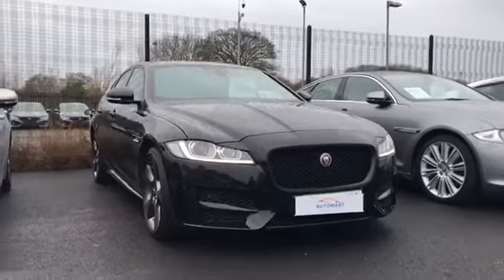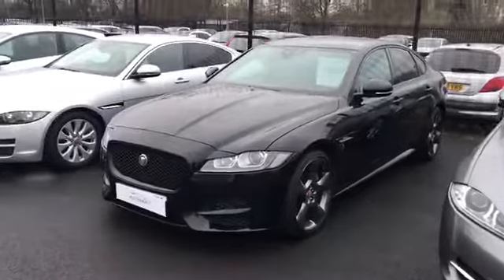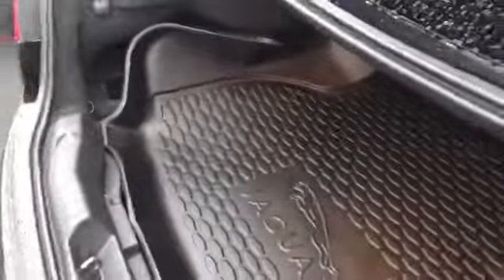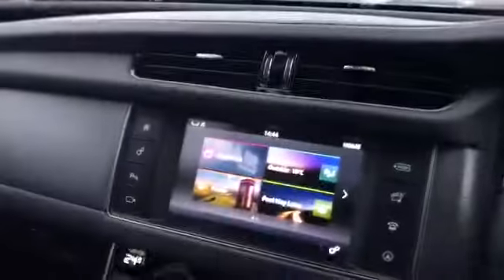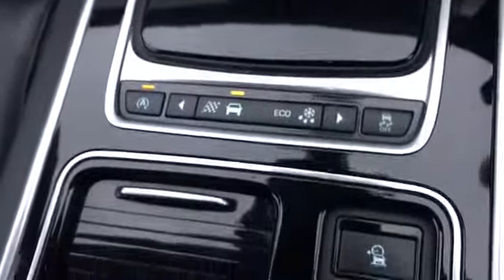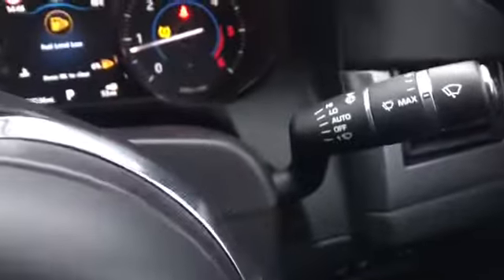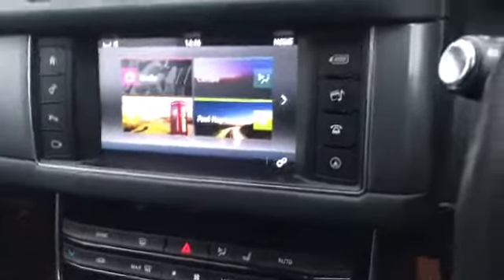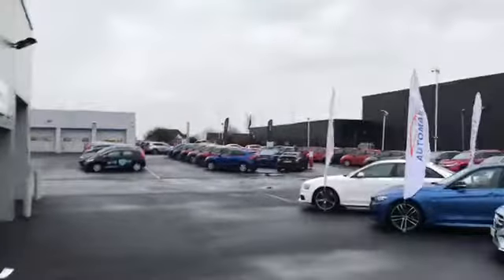Jaguar R Sport